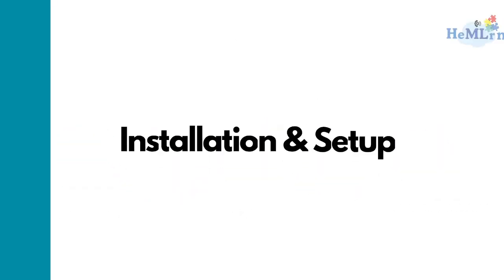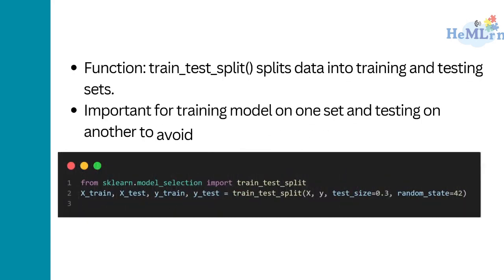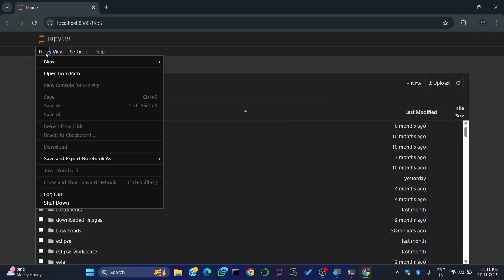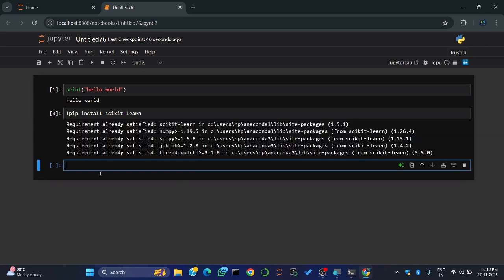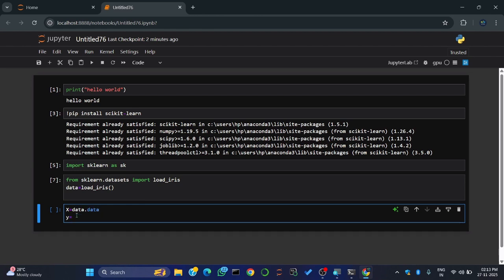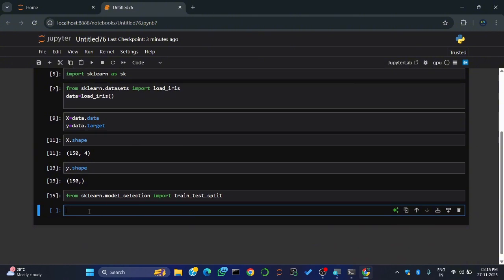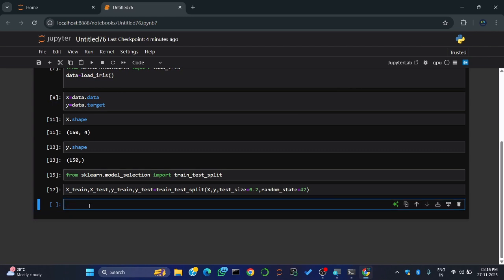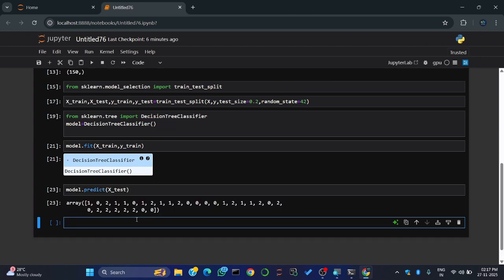Scikit-Learn Tutorial for Beginners | Easy Machine Learning Coding Guide in Python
Learn Scikit-Learn the easy way!
In this beginner-friendly tutorial, you’ll understand how to use Scikit-Learn for machine learning, build simple models, and write clean Python code. Perfect for students, beginners, and anyone starting their ML journey.

🔍 What you’ll learn in this video:

How Scikit-Learn works

Train/Test split basics

Simple ML model building

Prediction & evaluation

Easy-to-read Python code examples

📌 Why this tutorial is perfect for beginners?
I explain every step in simple terms so you can understand the logic behind the code—not just memorize it.

📁 Tags covered in the video:
Scikit-Learn, Python ML, Machine Learning Tutorial, ML for Beginners, Coding with Scikit-Learn